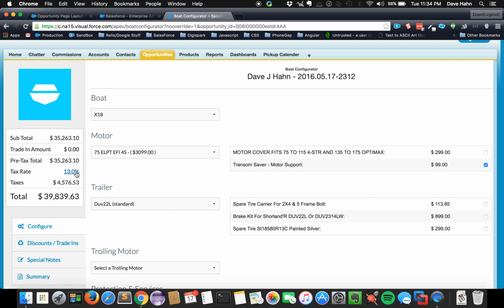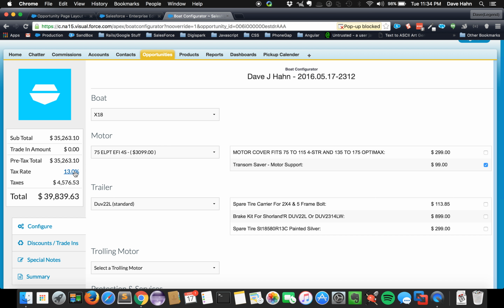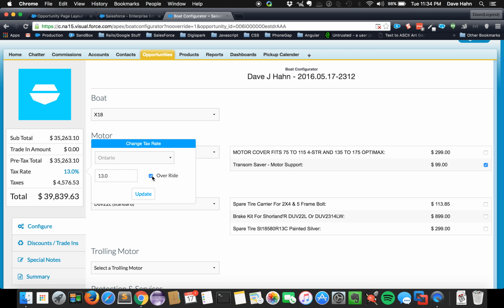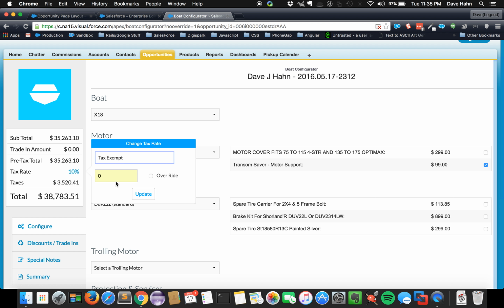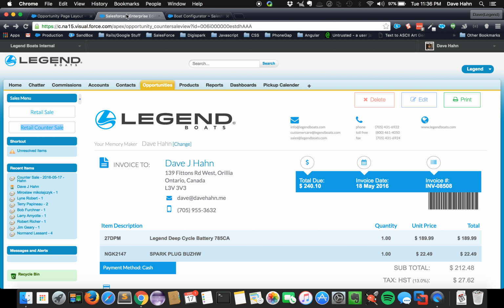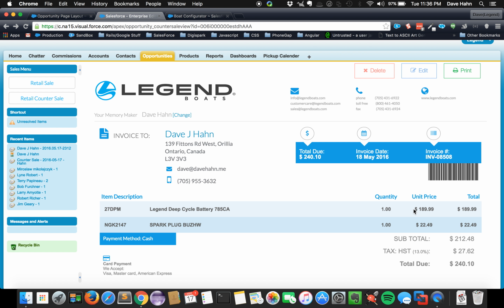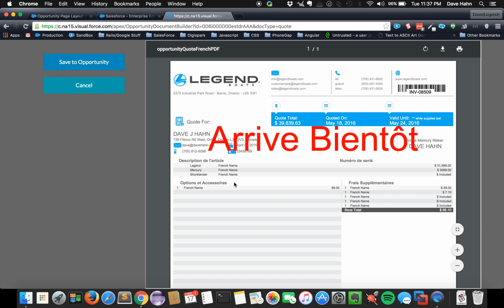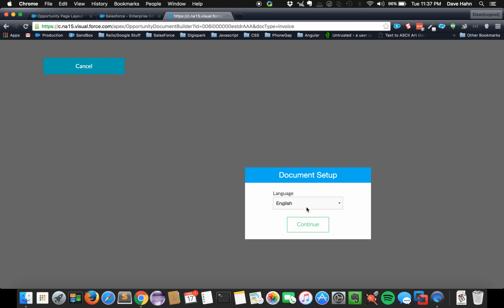Legend Boats Provincial Sales Tax Integration